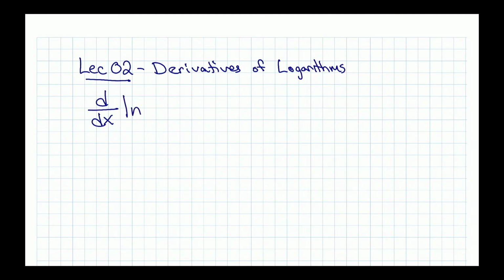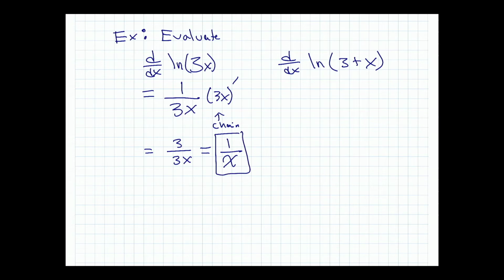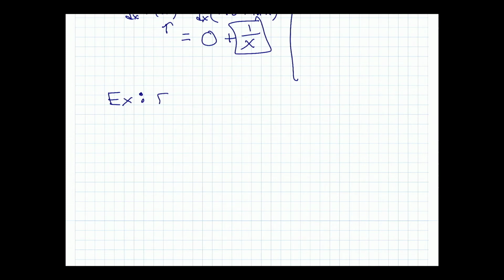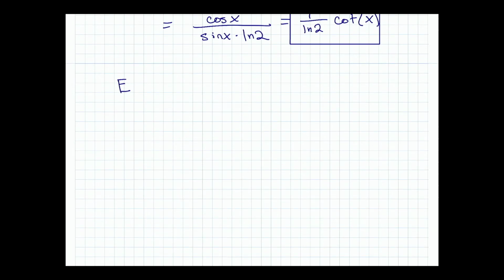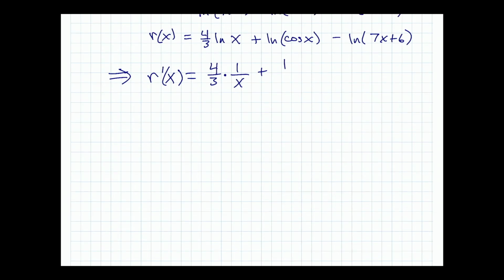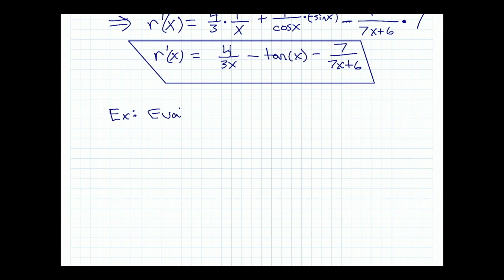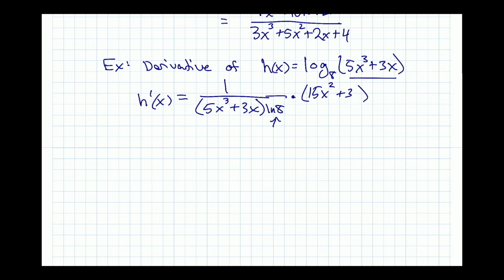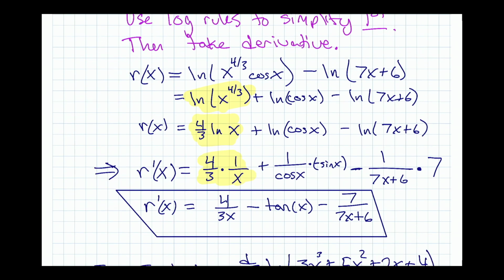SU2020 Math 4B Lecture 02 Derivatives of Logarithms